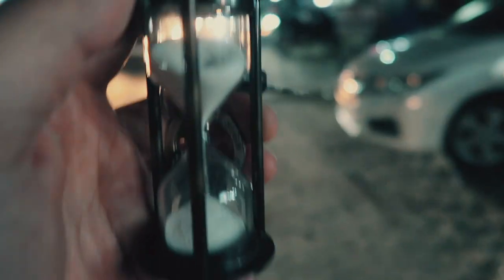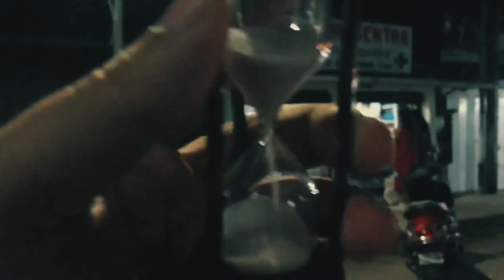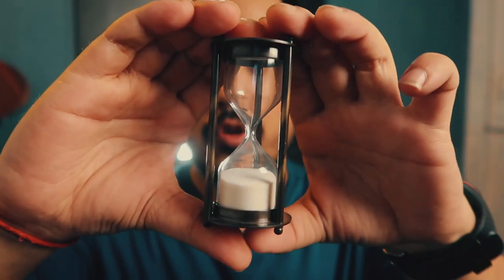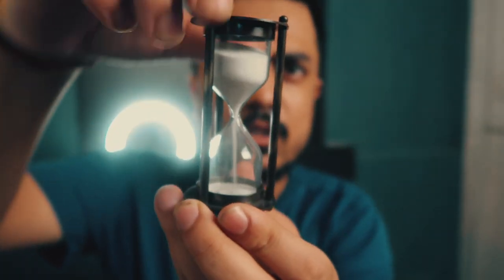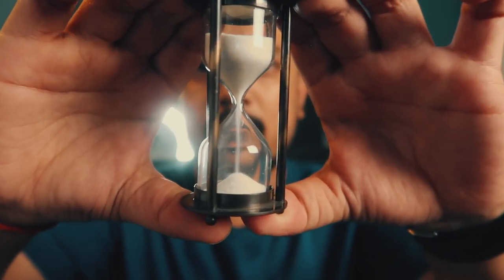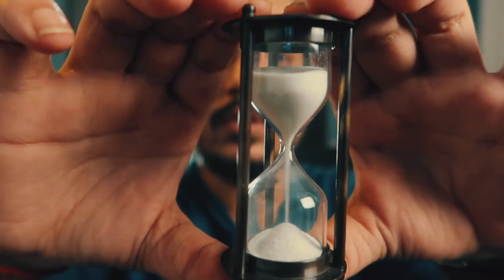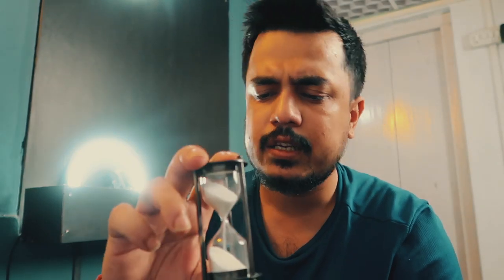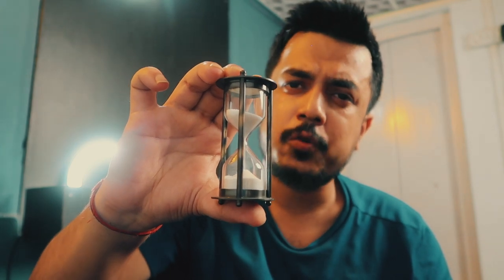Sand Timer (Hourglass) and its Time